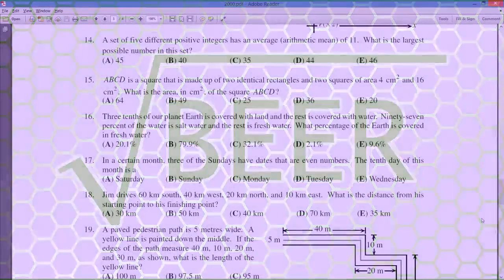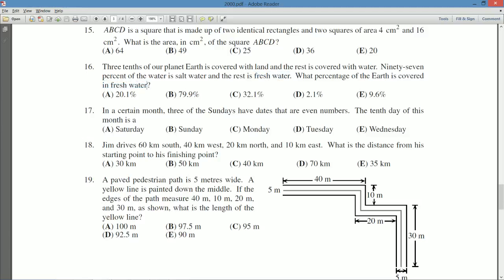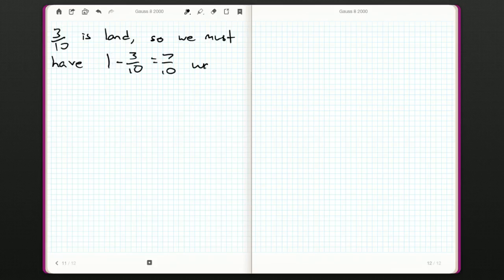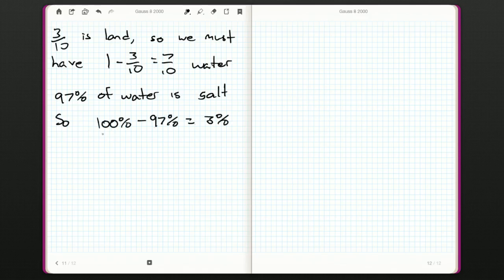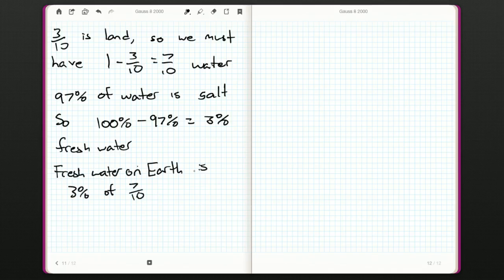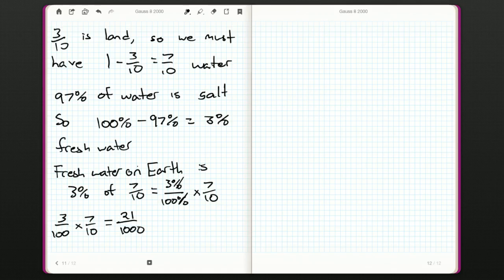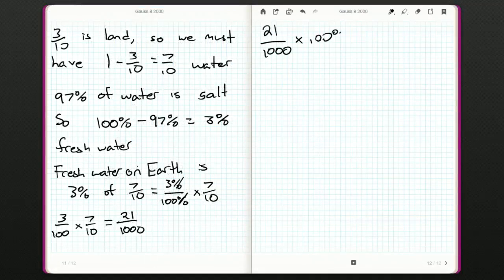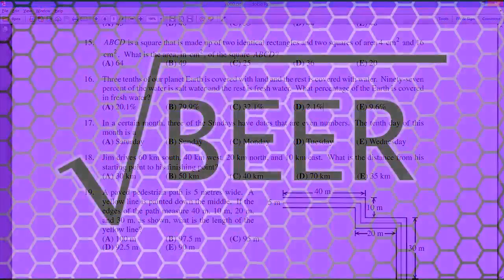Gauss 8 2000 16